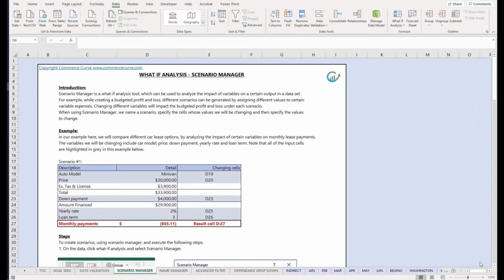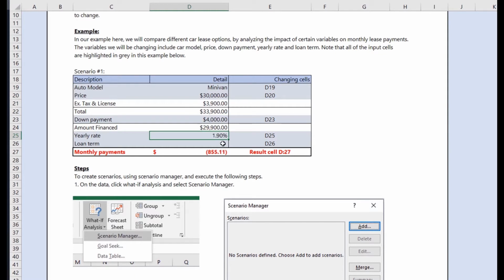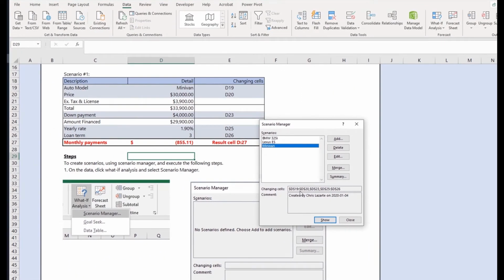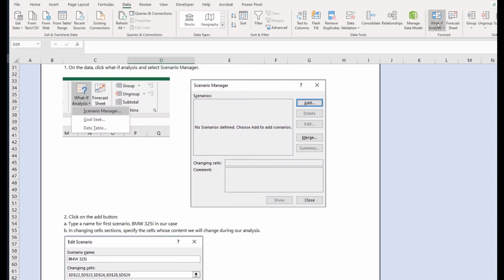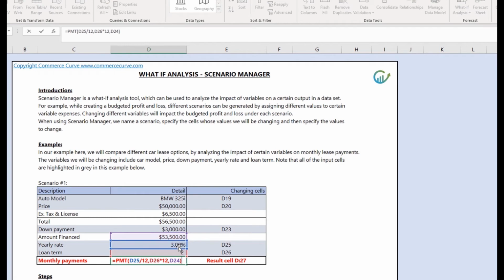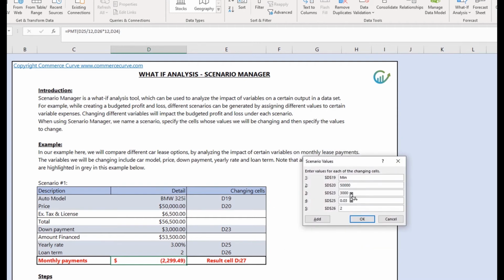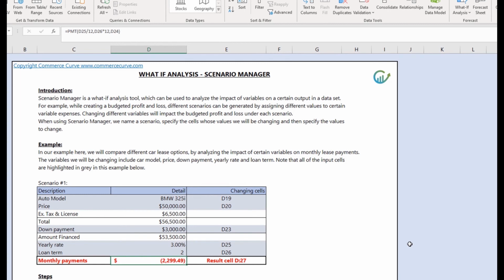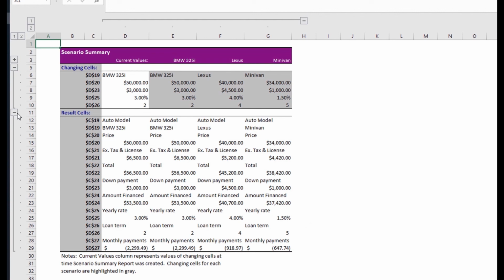Scenario Manager in Excel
Scenario Manager is a what-if analysis tool, which can be used to analyze the impact of variables on a certain output in a data set.

For example, while creating a budgeted profit and loss, different scenarios can be generated by assigning different values to certain variable expenses. Changing different variables will impact the budgeted profit and loss under each scenario.

When using Scenario Manager, we name a scenario, specify the cells whose values we will be changing and then specify the values to change.

Steps to create scenarios, using scenario manager, and execute the following steps:

1. On the data, click what-if analysis and select Scenario Manager.
2. Click on the add button:

a. Type a name for first scenario
b. In changing cells sections, specify the cells whose content we will change during our analysis.
c. a new dialogue box "Scenario Values" will open. It is in this box that we will type our values for the cells indicated.

3. Displaying Scenarios side by side for analysis:

a. Open the scenario Manager and click the Summary Button.
b. In result cells, select the cell showing monthly lease payment and click OK.
c. Excel will display the changing cell and the result cell for each scenario in a side by side comparison on a new sheet.

This provides a great overview of the different results by scenario.